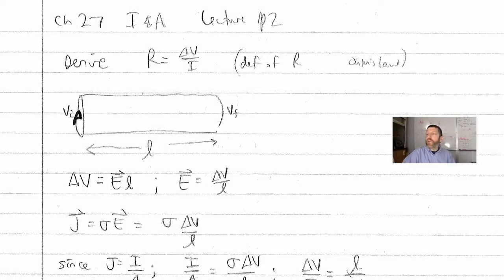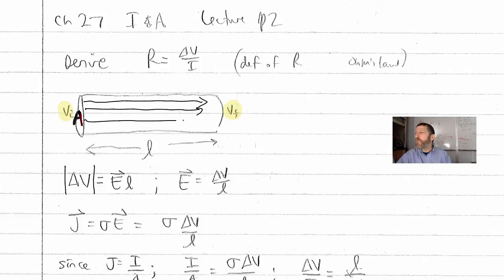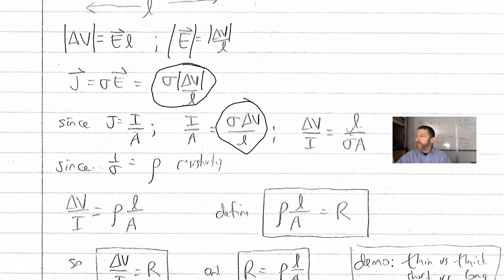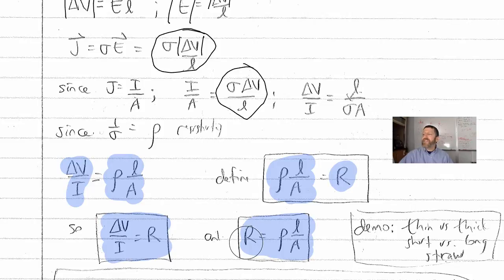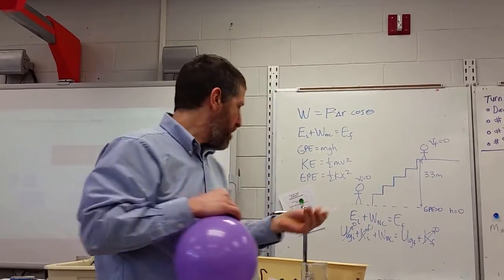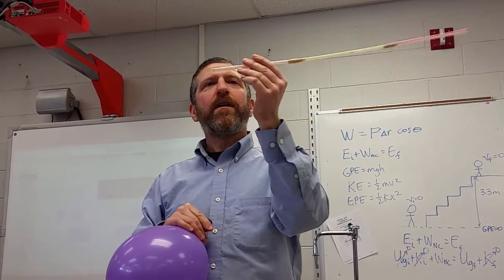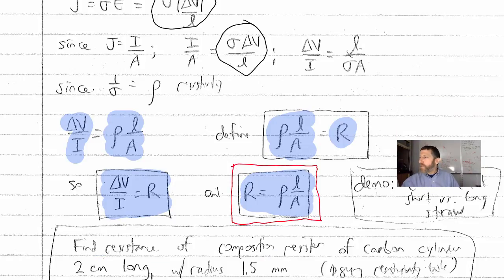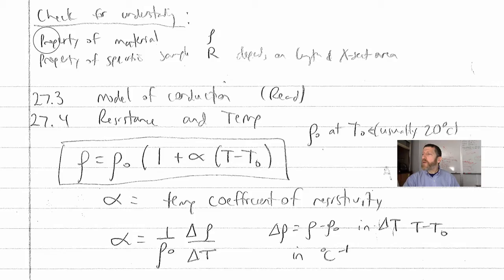17.6 Definition of Resistance (Ohm's Law)